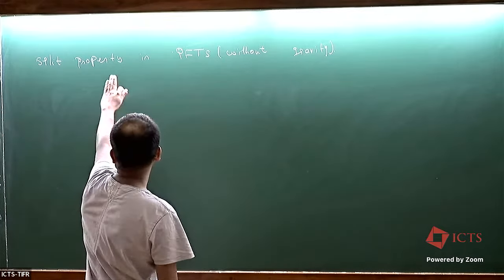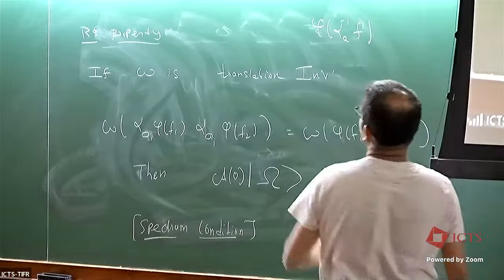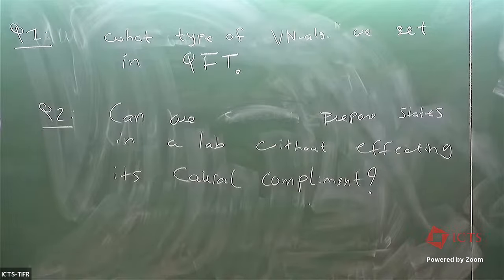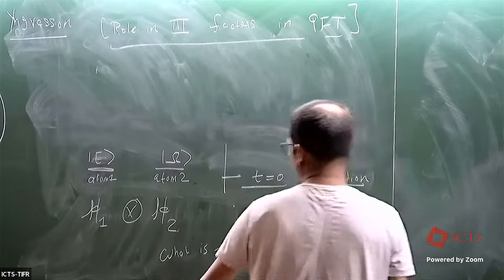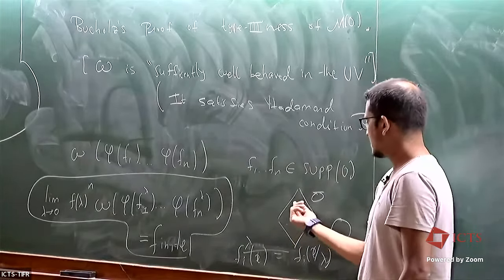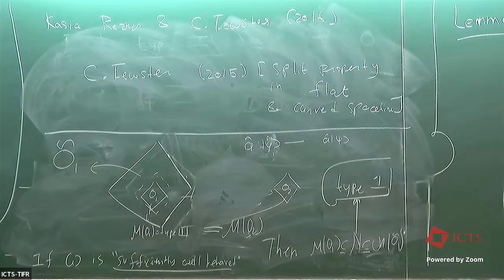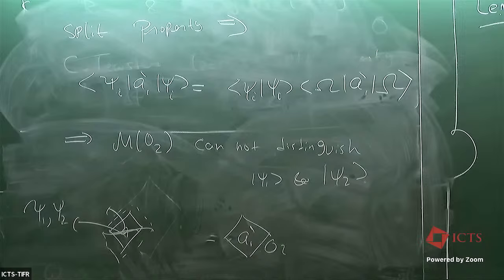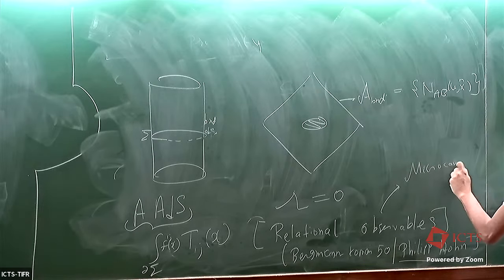Localization of Quantum Information in Gravity(Lecture 2) by Alok Laddha